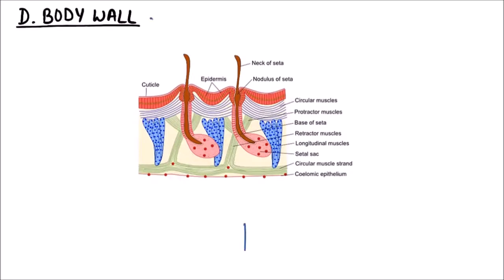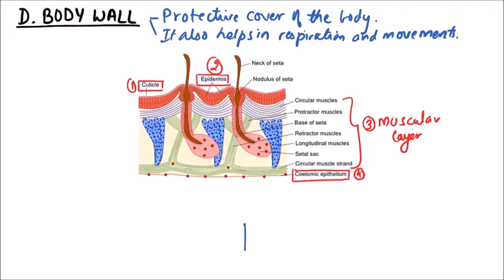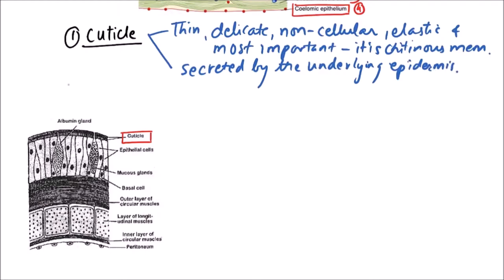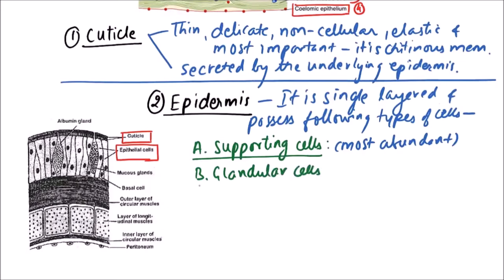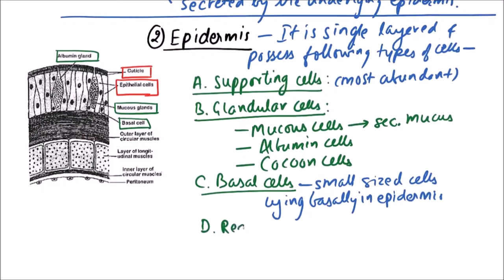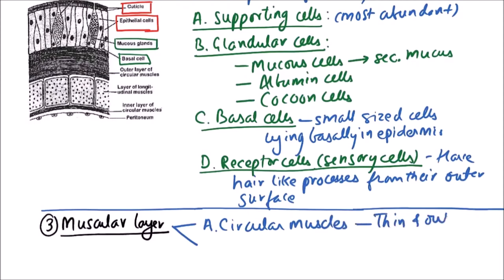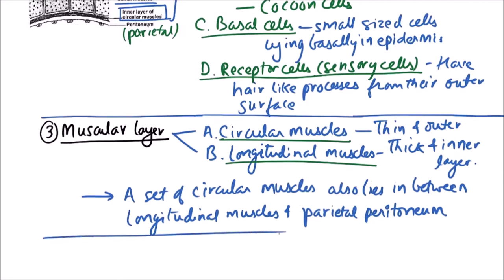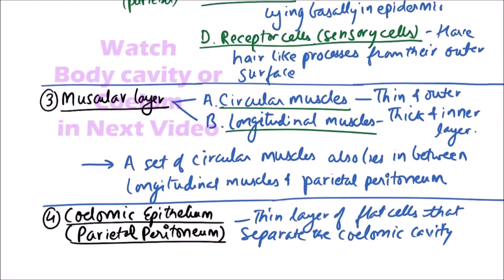Class 11-Zoology Lectures-Discuss the body wall of Earthworm and its Layers-2.03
In this video, Body wall of Earthworm is discussed.

- It is the protective cover of the body. It also helps in respiration and movements.
- Body wall is having following layers :
1 Cuticle - It is thin, delicate, non–cellular, elastic and chitinous membrane.
2 Epidermis
 - Single layered having following types of cells –
  A. Supporting cells
  B. Glandular cells
  C. Basal cells
  D. Receptor cells (or Sensory cells)
3 Muscular layer
   - It consists of :
   A. Outer layer of Circular muscles (thin layer)
   B. Inner layer of Longitudinal muscles (thick layer)
4 Coelomic epithelium or Parietal peritoneum
    - It is a thin layer of flat cells that separate the coelomic cavity and body wall.